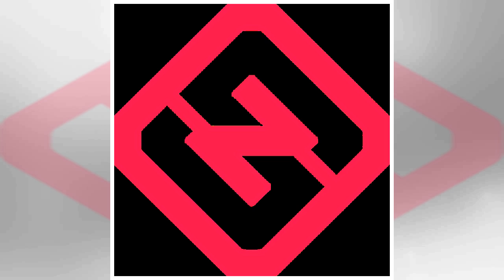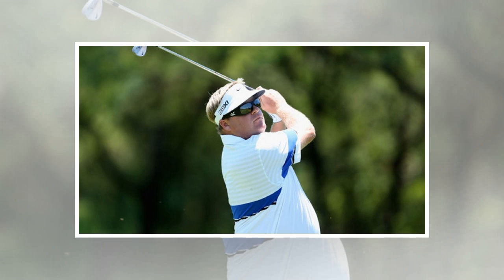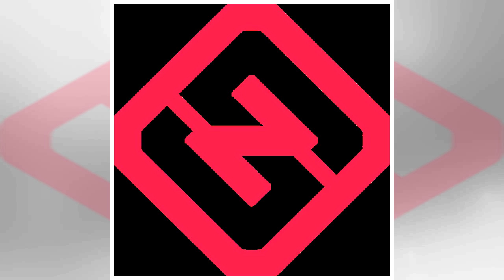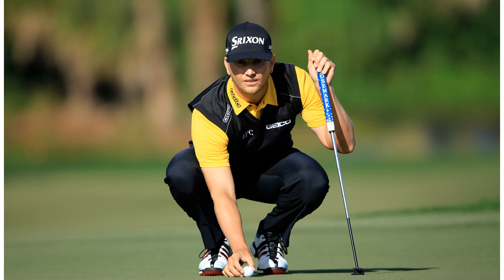Travelers Championship picks, sleepers for daily fantasy golf contests